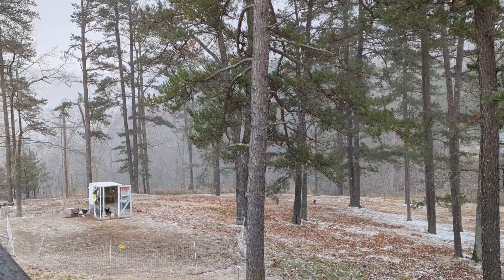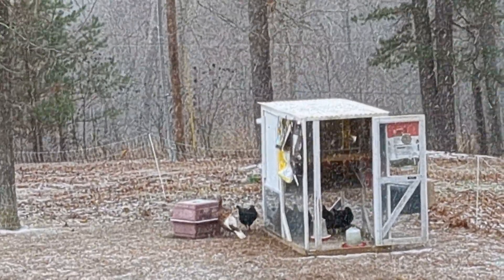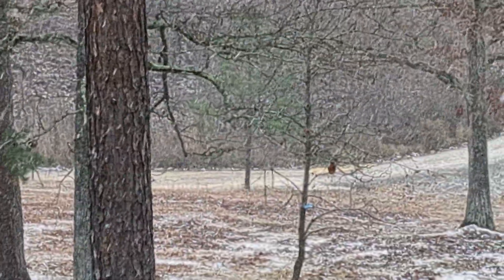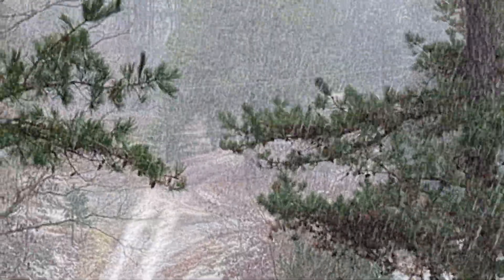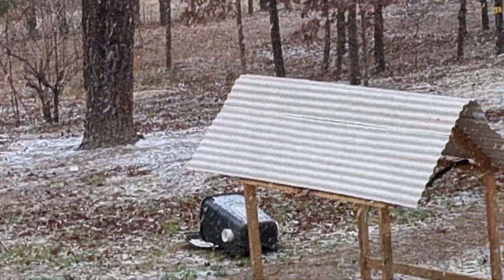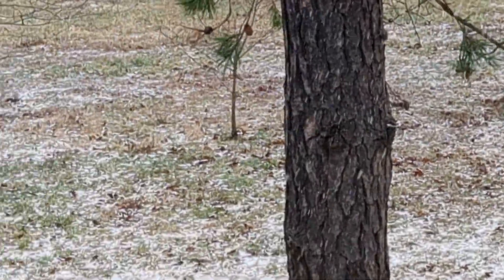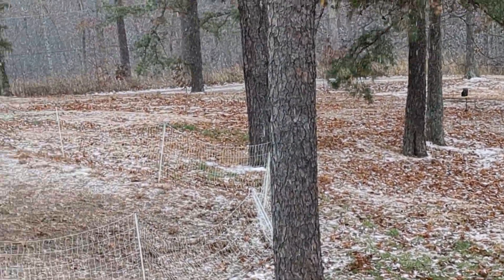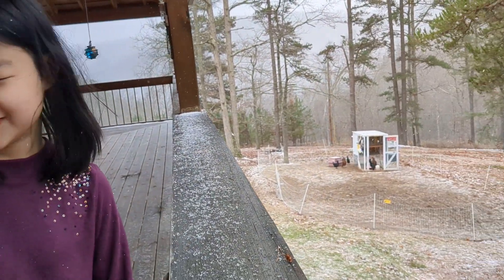First Snow Of The Season In The Appalachian Mountains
Anna makes a cameo appearance at the end.